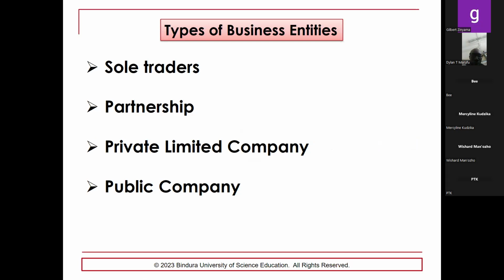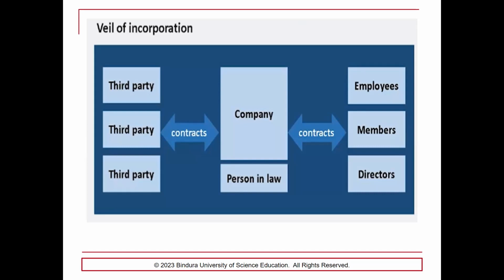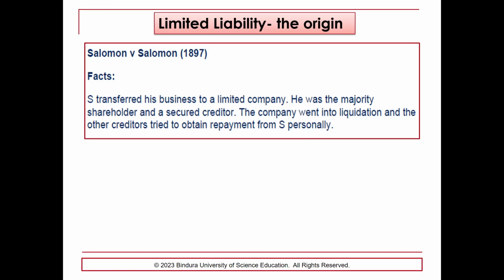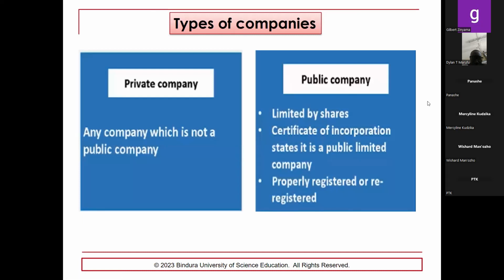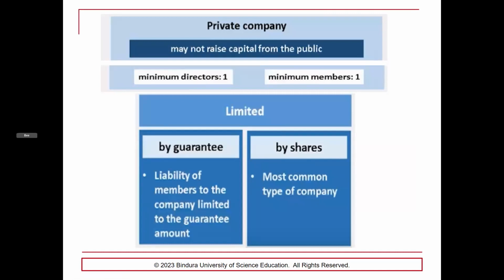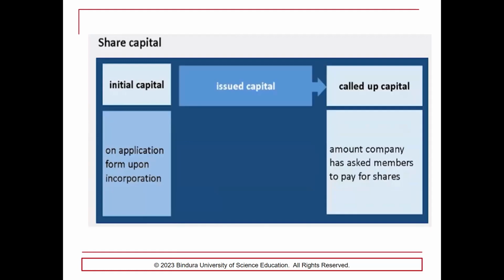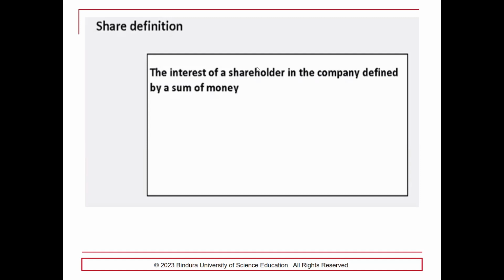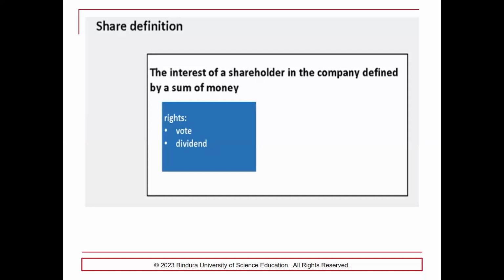INTRODUCTION TO COMPANY ACCOUNTING PART 1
This as an introductory video to the formation of a company, limited liability and the issue of shares.